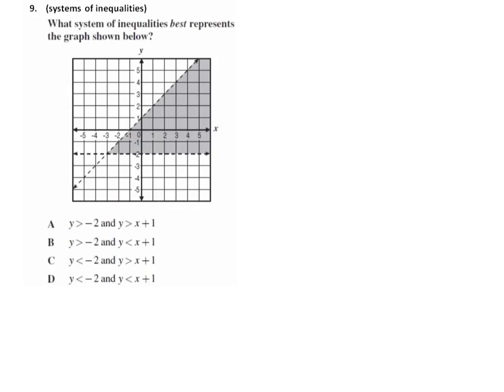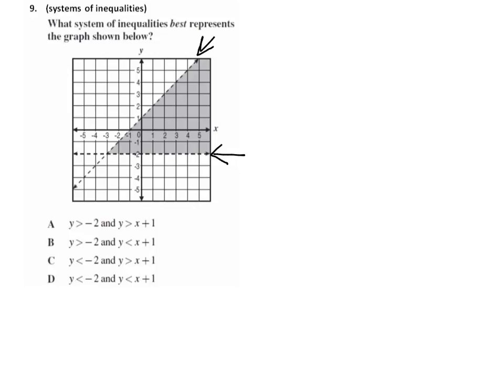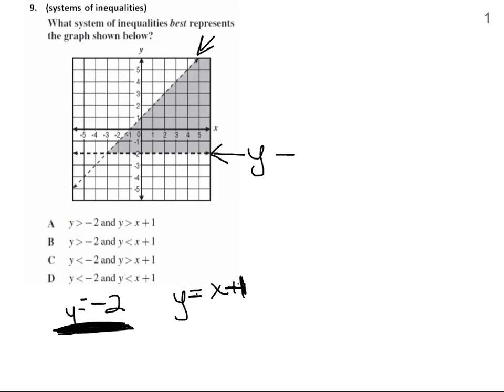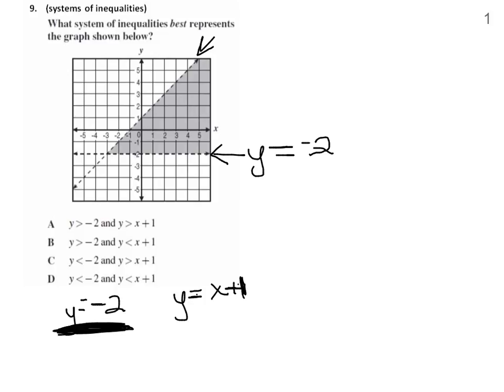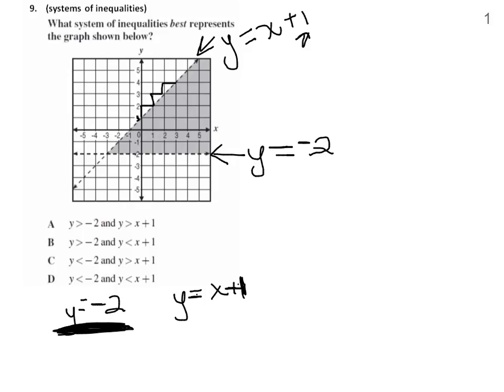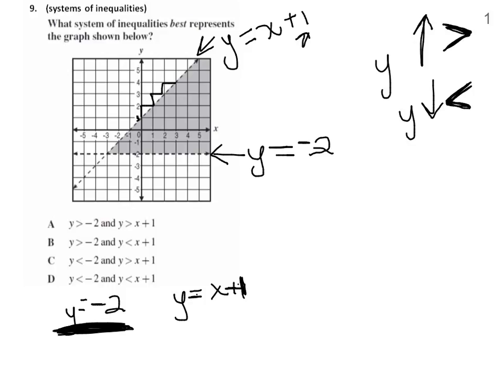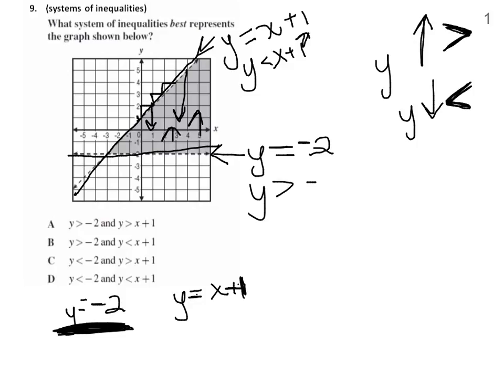Alg 2 Sem 1 Final Review #9